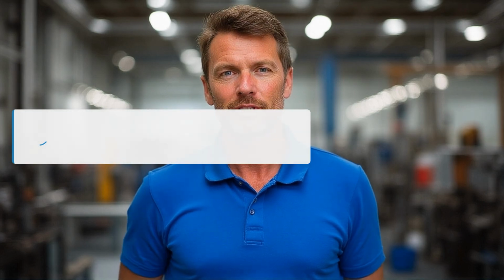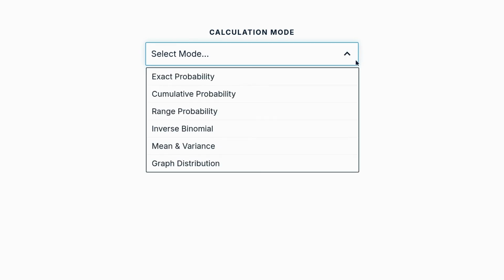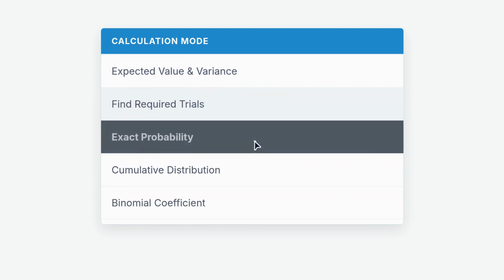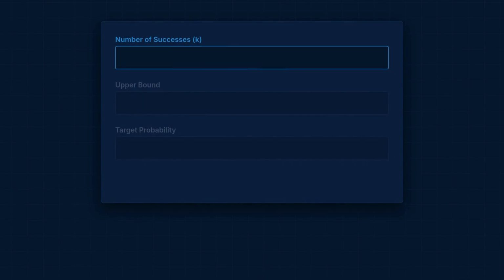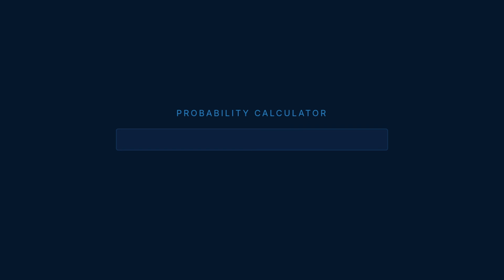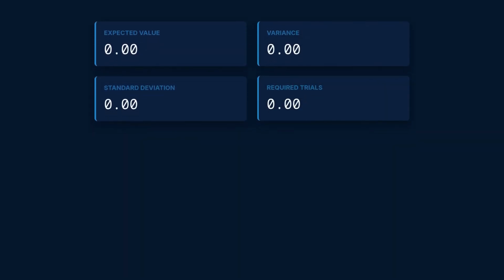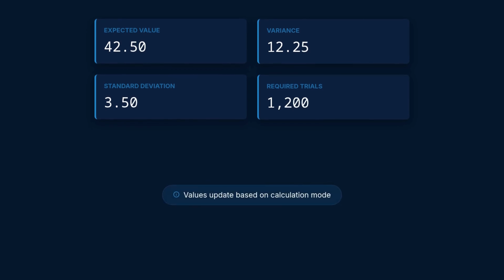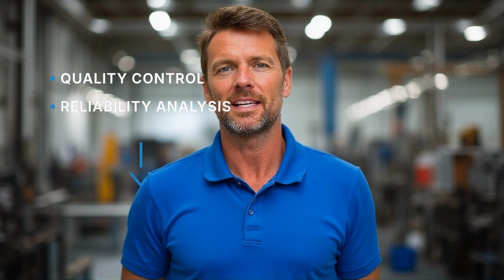Binomial Distribution Calculator — How to Use It | Engineering Tool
How to use the Binomial Distribution Interactive Calculator — an interactive engineering tool for calculators problems.

This is the Binomial Distribution Interactive Calculator, which computes probabilities and statistics for binomial experiments.

Let's look at the inputs. First, there's a Calculation Mode dropdown with six options: Exact Probability, Cumulative Probability, Range Probability, Co...